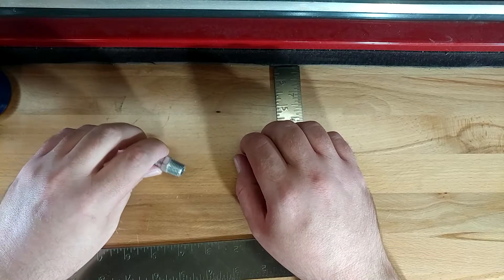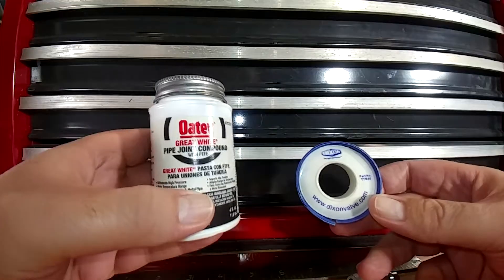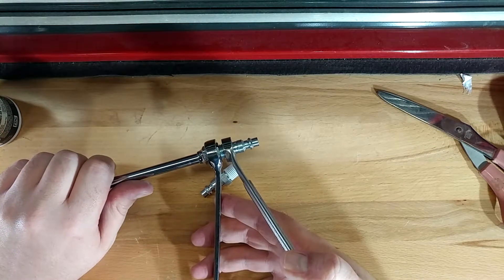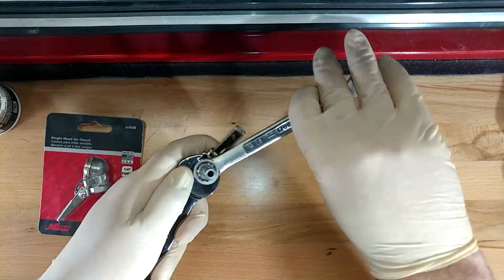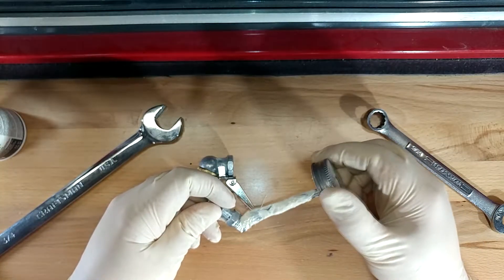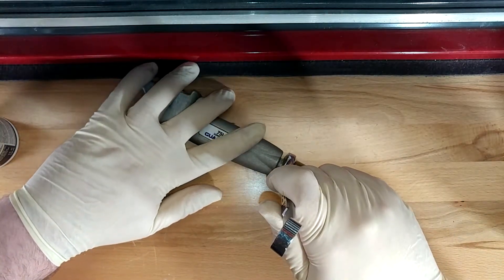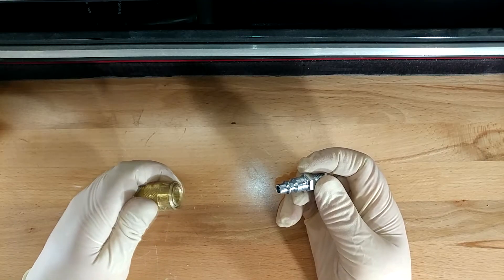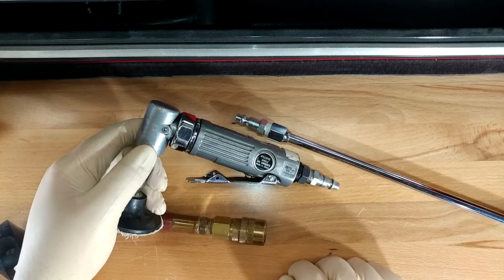How to Seal Air Tool Fittings! Max's Tech Tips!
In this episode I go over how to seal pipe threads (specifically NPT pipe threads) mostly in regard to air tool fittings. I spent a little time discussing the fittings themselves too.

Video Links:
00:15 Max's Tech Tips Playlist!

06:50 "The Jeep" Playlist

17:18 Harbor Freight Die Grinder 18 Year Review

Teflon Tape
Pipe Dope
Plumber's Brush
Milton Fittings Starter Kit
Silly long air chuck
Silly long blow gun
Clip-On tire inflator